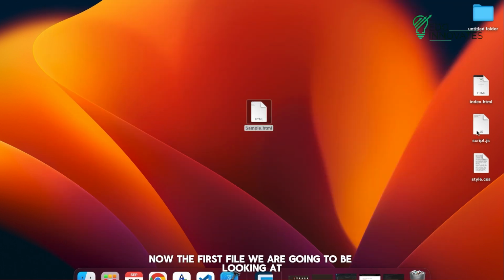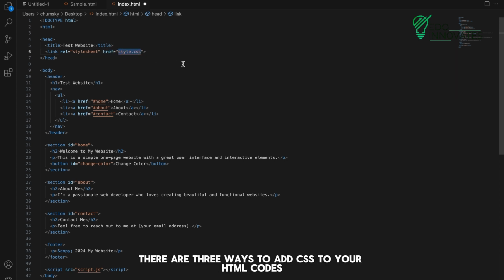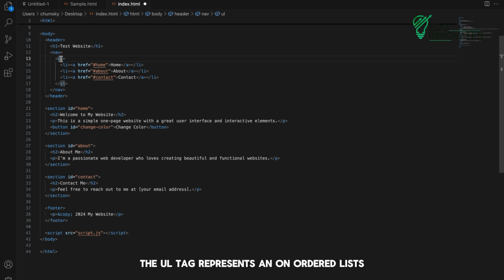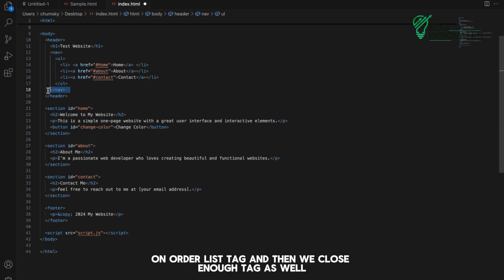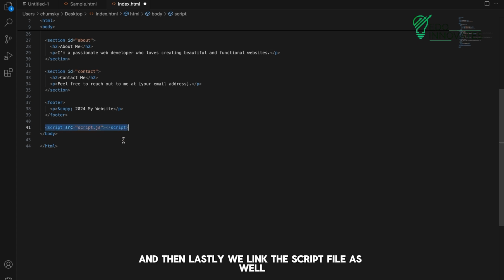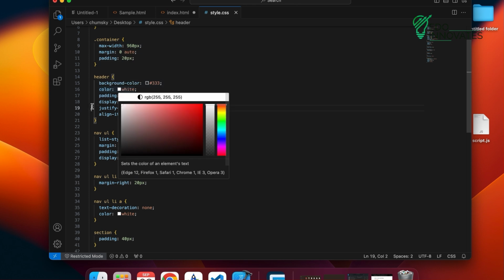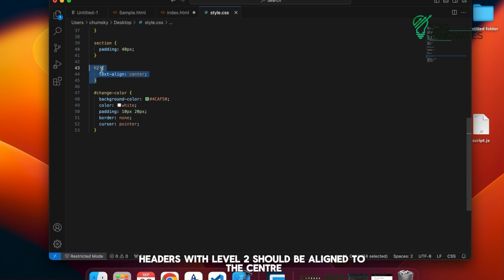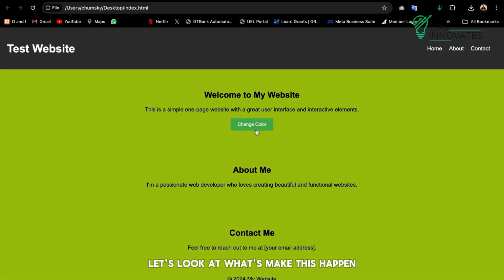Putting it all together_Intro To Web Design 13